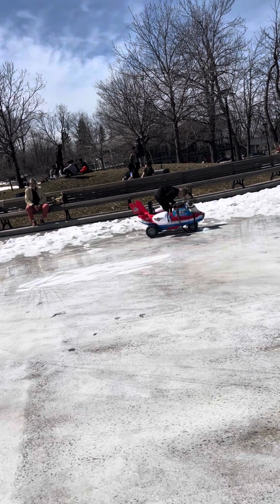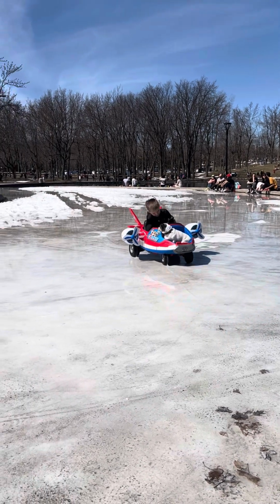Zane taking Charlie for a ride on Mount Royal by Beaver Lake.